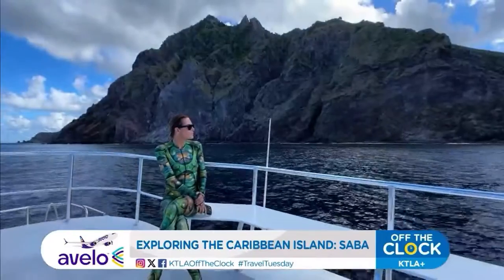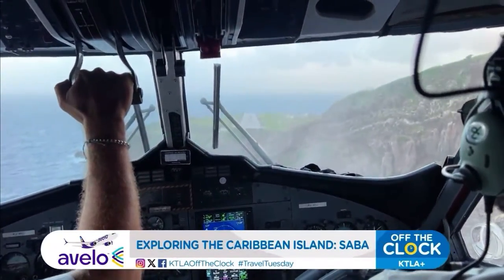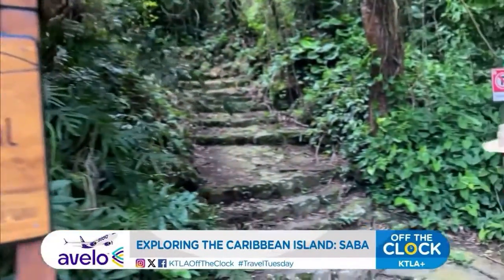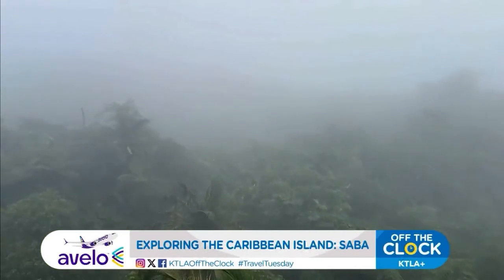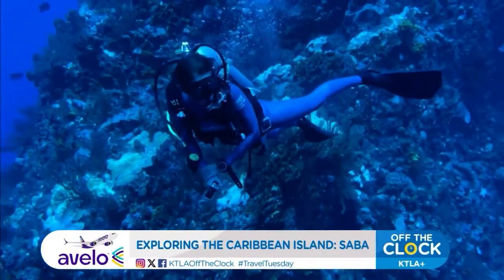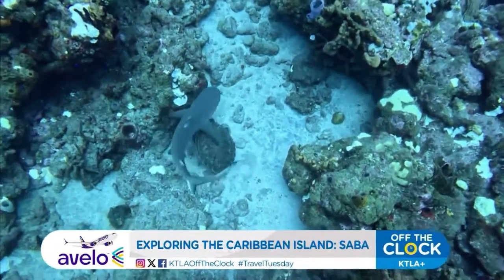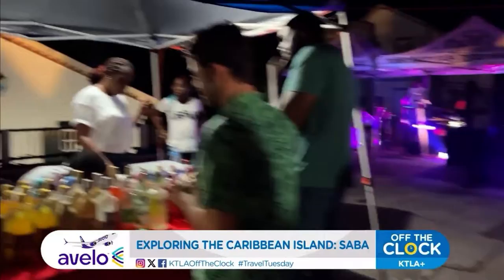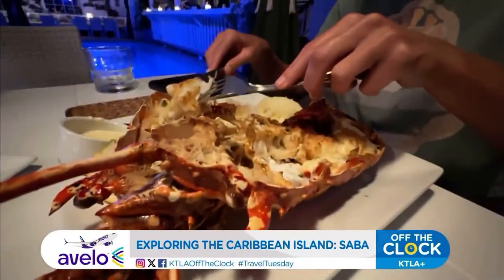Discovering Saba: Your Ultimate Guide to Exploring This Hidden Island Gem!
🌴🌊 Welcome to Saba Island, the hidden gem of the Dutch Caribbean, often dubbed as the "Unspoiled Queen of the Caribbean" – and for excellent reasons! 🏝️👑 This lesser-known paradise is just a short 12-minute flight from Sint Maarten (SMX) or a leisurely 90-minute ferry ride away. Join Kinga Philipps and me as we unveil the wonders of Saba Island on KTLA, offering invaluable travel tips for an unforgettable adventure! From conquering the heights of Mount Scenery through exhilarating hikes to exploring the vibrant underwater world with thrilling SCUBA DIVING experiences, this island has an abundance of incredible adventures awaiting you. Dive into the vibrant culture by attending the Rum & Lobster Festival and discover so much more! 🚶‍♂️🌄🌊 Don't miss out on discovering the breathtaking beauty and thrilling experiences that Saba Island has to offer – let's embark on an extraordinary journey together! 🛫🏝️🌟